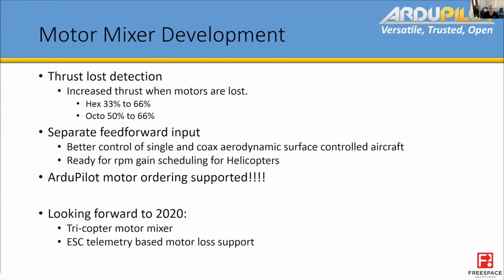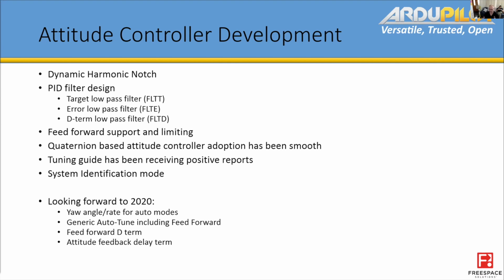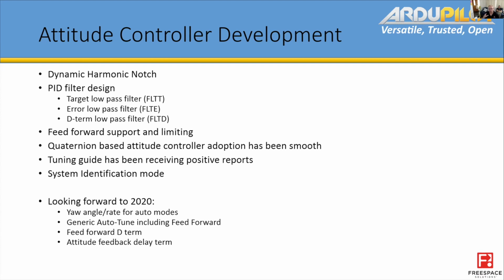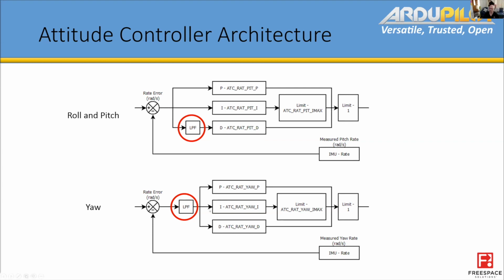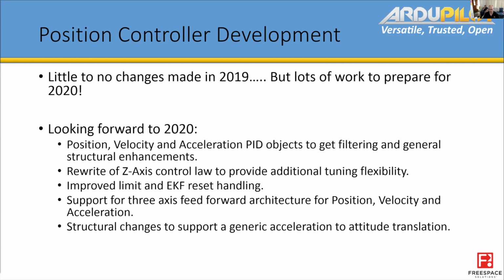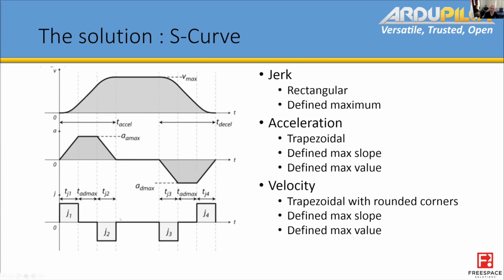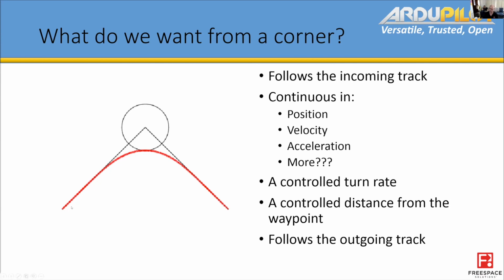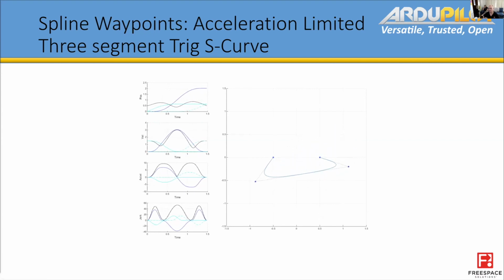Controls update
The presentations from the ArduPilot 2020 unConference
All talks were virtual due to the worldwide health restrictions